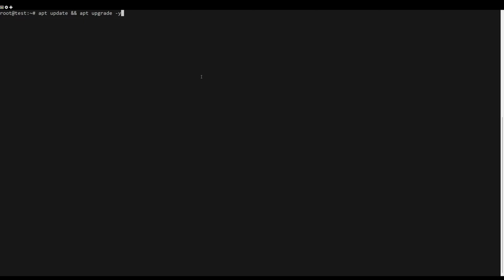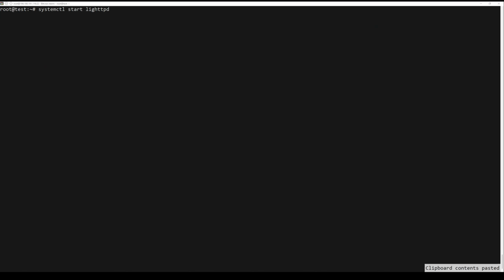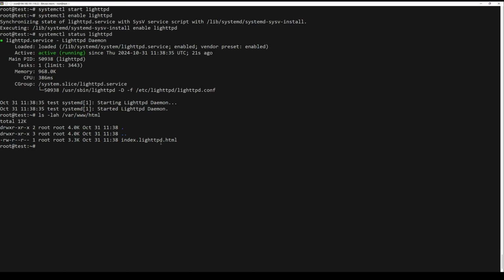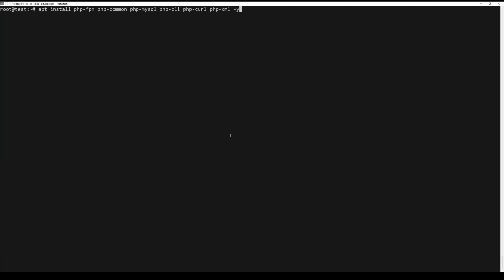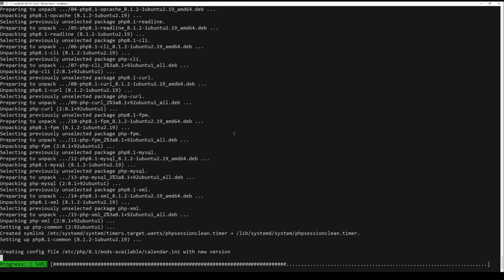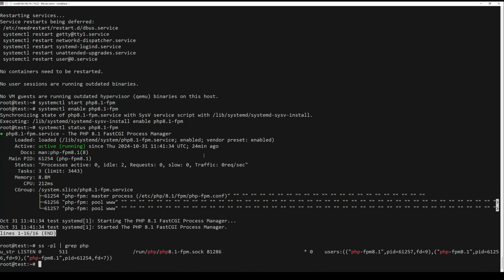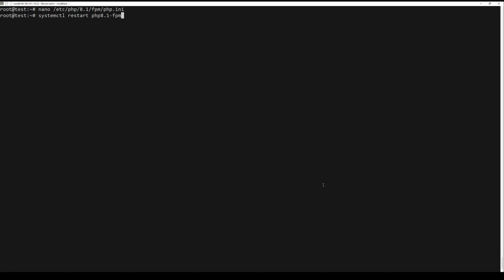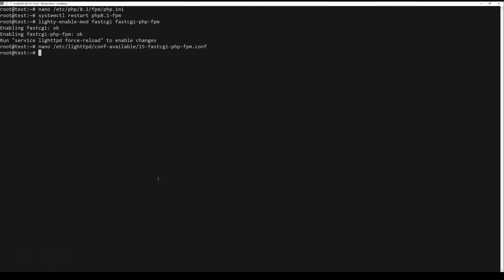How to Install Lighttpd with MariaDB and PHP FPM on Ubuntu 22.04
The LLMP Stack (Linux, Lighttpd, MariaDB, and PHP-FPM) is a software stack for delivering web applications. Each component of the LLMP Stack is free, open-source, and can be installed on multiple operating systems. The LLMP Stack can deliver static HTML sites and PHP applications like WordPress, Drupal, and Joomla.

Commands Used:
sudo apt update sudo apt upgrade -y
sudo apt install lighttpd
sudo systemctl start lighttpd
sudo systemctl enable lighttpd
sudo systemctl status lighttpd
sudo ufw allow "Lighttpd Full"
sudo ufw status
ls -lah /var/www/html
echo "h1centerWelcome to Lighttpd Web Server/center/h1"  /var/www/html/index.html
sudo systemctl enable MariaDB
sudo apt install php-fpm php-common php-mysql php-cli php-curl php-xml
sudo systemctl start php8.1-fpm
sudo systemctl enable php8.1-fpm
sudo systemctl status php8.1-fpm
ss -pl | grep php
sudo nano /etc/php/8.1/fpm/php.ini
cgi.fix_pathinfo = 1
sudo systemctl restart php8.1-fpm
sudo lighty-enable-mod fastcgi fastcgi-php-fpm
sudo nano /etc/lighttpd/conf-available/15-fastcgi-php-fpm.conf

## Use PHP-FPM service for PHP via FastCGI
fastcgi.server += ( ".php" =
                "socket" = "/run/php/php8.1-fpm.sock",
                "broken-scriptfilename" ="enable"

sudo systemctl restart lighttpd